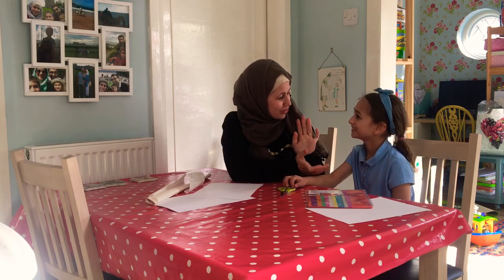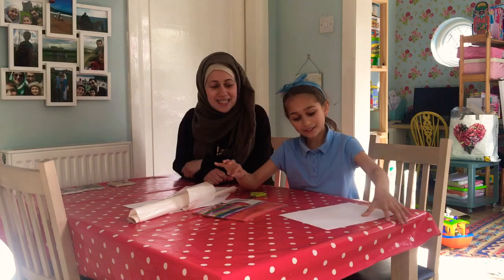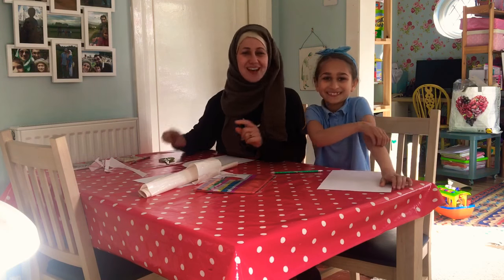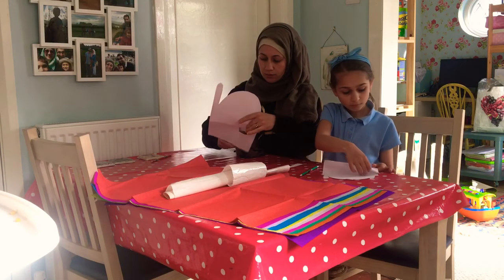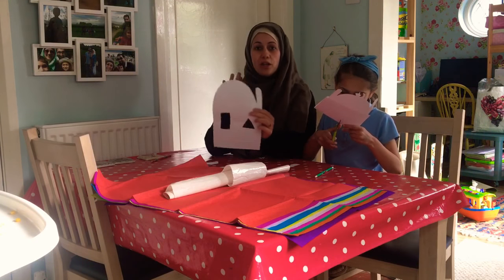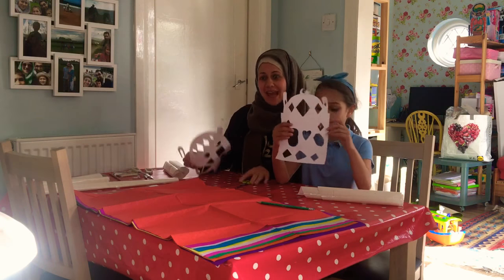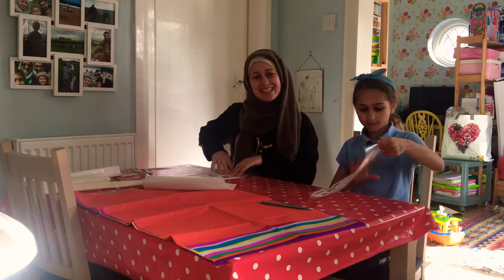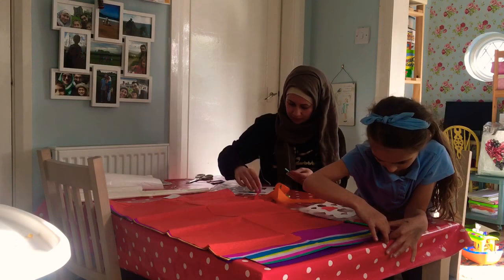Tissue paper stained glass mosque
An easy stained glass mosque craft idea made with tissue paper.